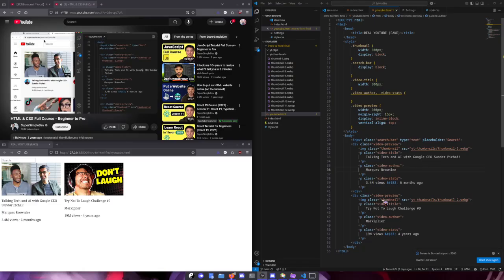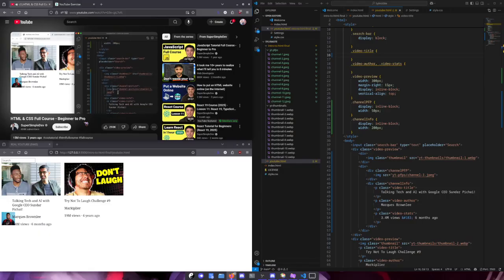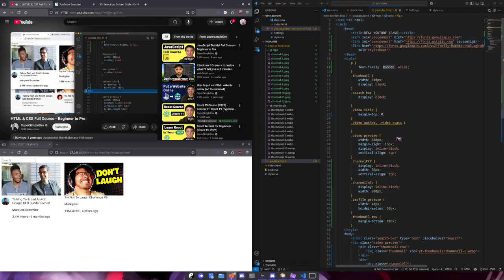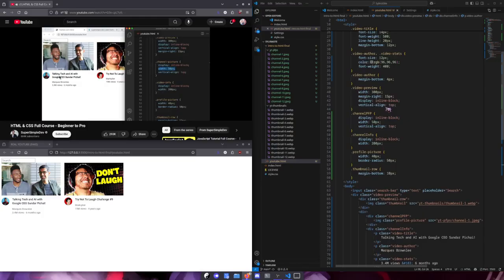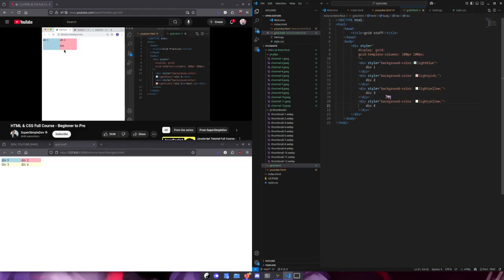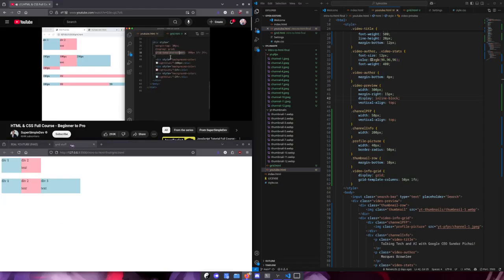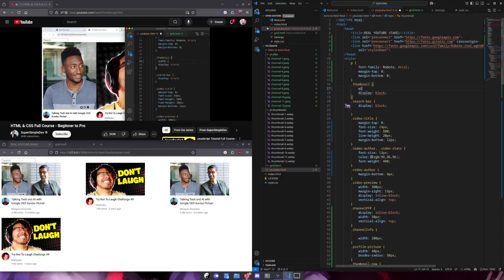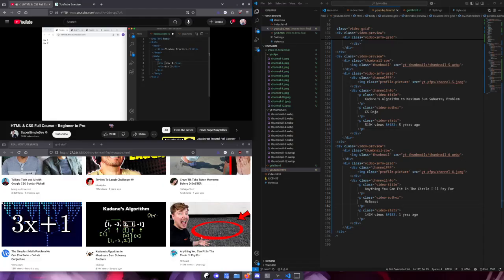[7/28/2025] Web Development, Day 3 - jarvis i need to make my own website right now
if you saw deepseek it's because i talk to it to ask autistic thoughts not because i use it for actual core or anything i'm not an idiot. besides you literally watch me code all day i do not use ai generated code, i hate ai but i only use it as i have no one else to talk to lol.